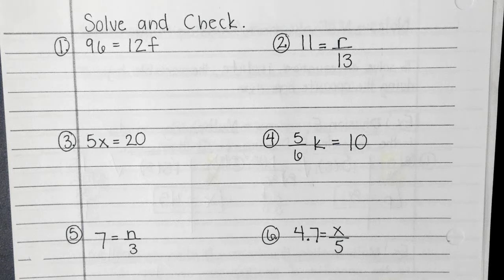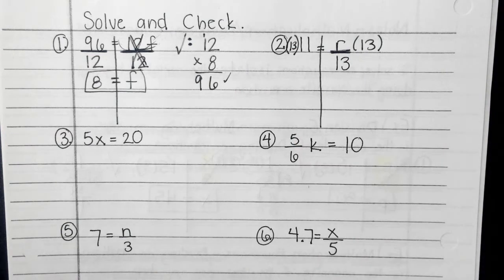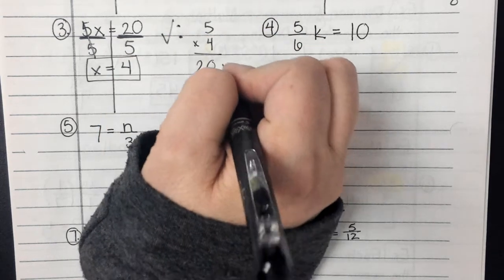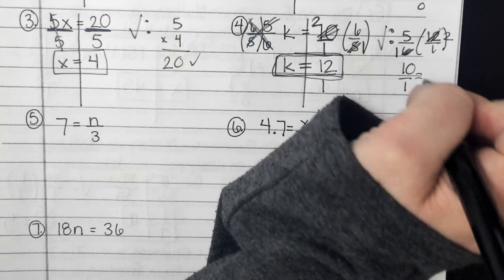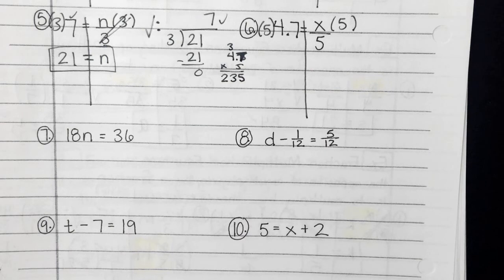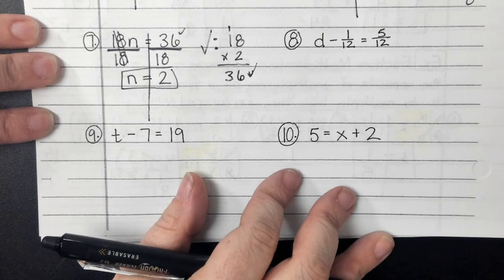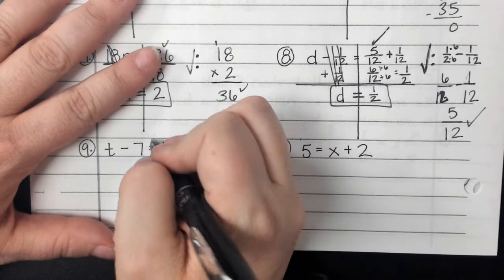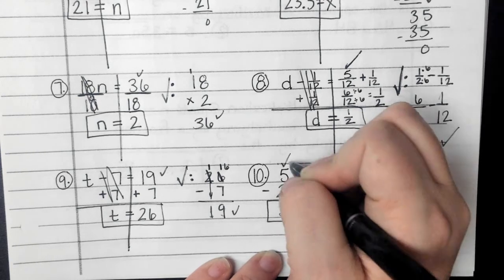December 3, 2019 Homework